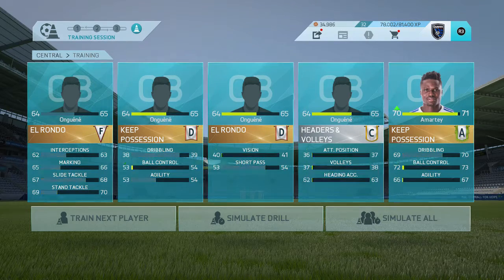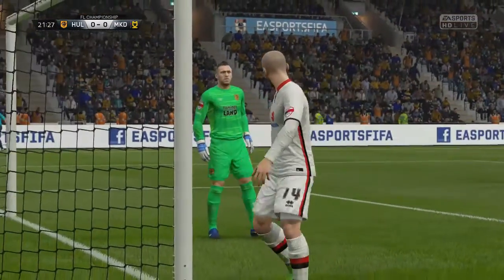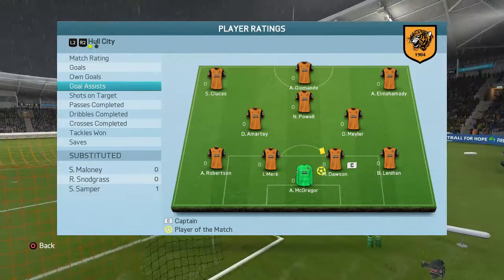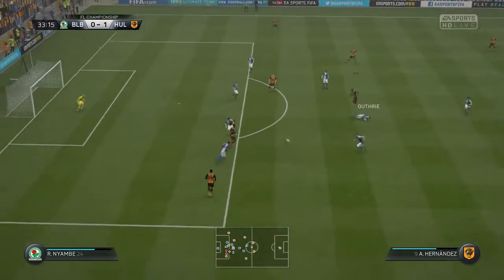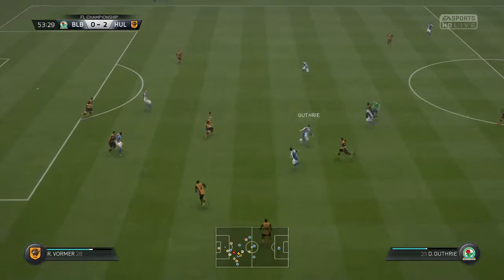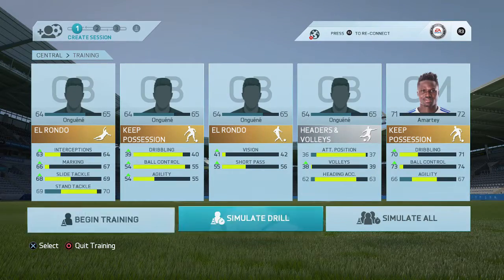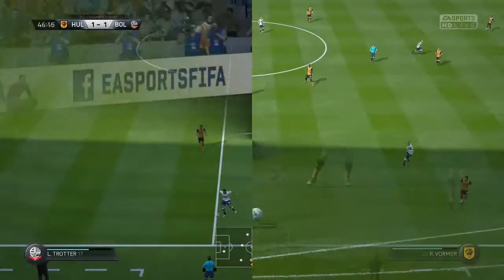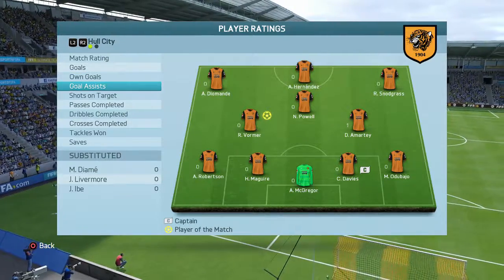FIFA 16 Career Manager Ep.76 - NEW SIGNINGS SHINE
Utter Chaos has decided to start new with Hull City. See if I can lift them out of the English Football Championship and into the Barclay's Premier League. Tune in every Tuesday and Thursday for a new episode as I finish out the FIFA 16 cycle.